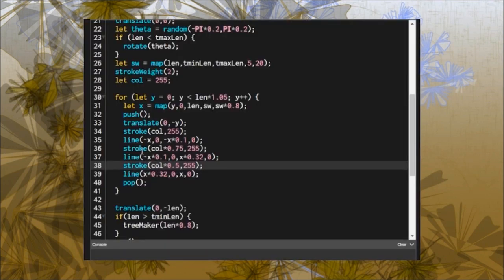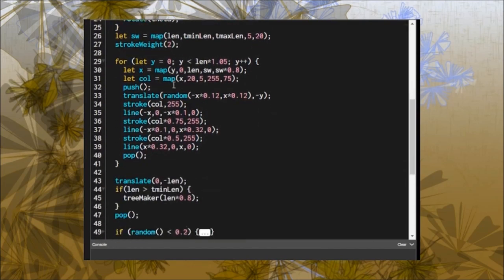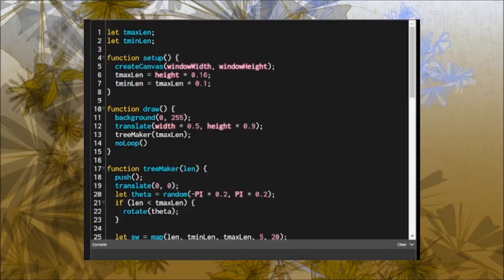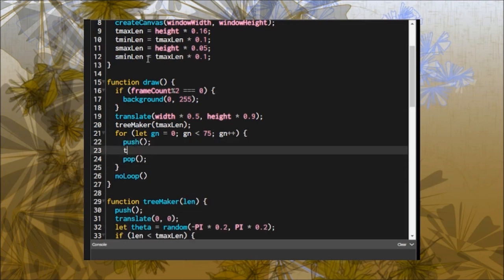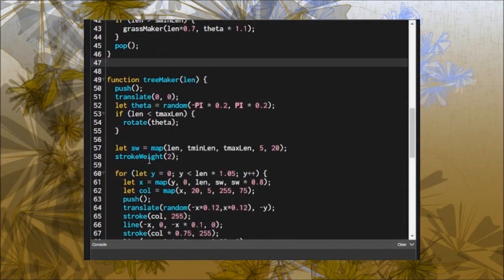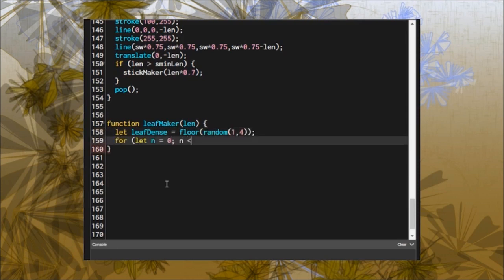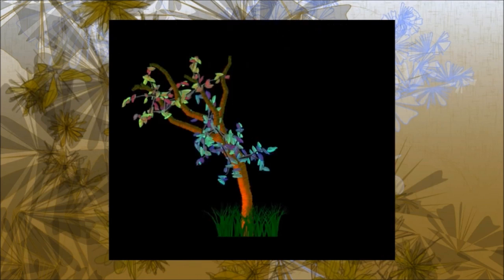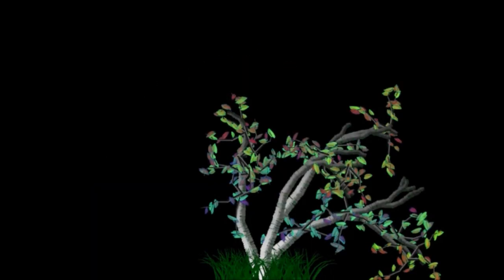Pro-Tips for Better Recursive Trees in p5.js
You've made a basic fractal tree.  Now, you want to level up with a more advanced, realistic-looking tree.  In this video, I'll show you how to add highlight, shadow and texture to the bark; a color gradient along the length of the tree; fitted segments for smoother-looking branches; foliage with small sticks; and branching along a segment, instead of only at joints.